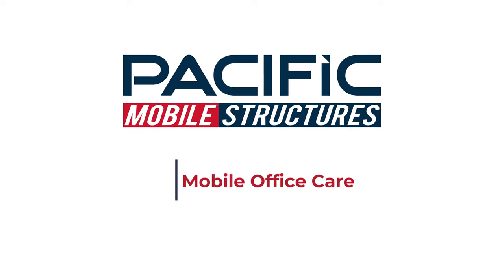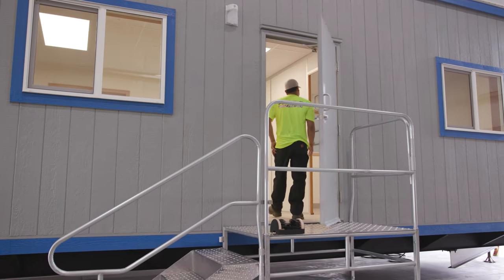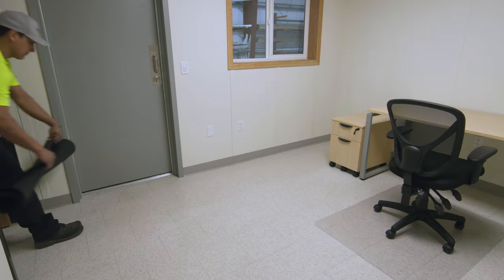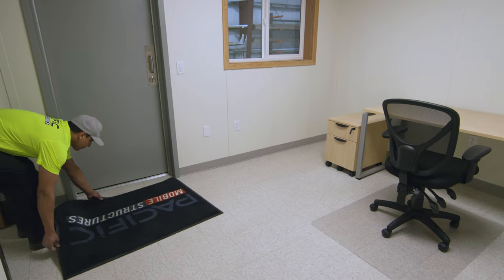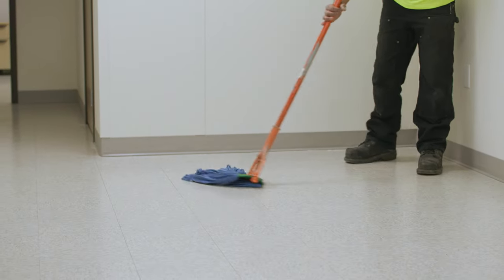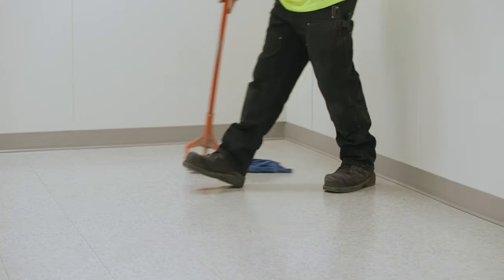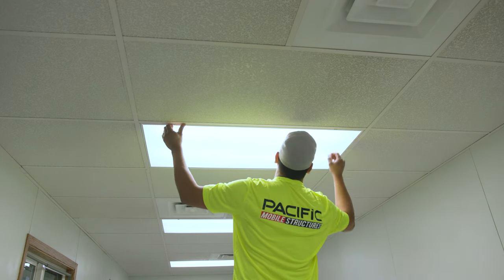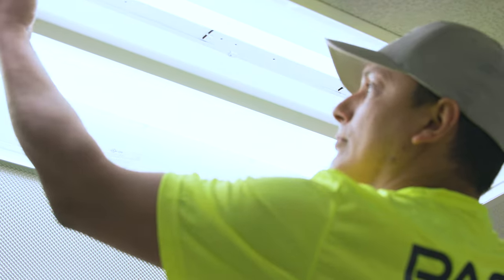How to Care for Your Mobile Office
This video will help you with keeping your office trailer and classroom in good working condition, keeping energy costs low, reducing unplanned service interruptions, and expediting the return process. Watch this video out for tips such as: checking and replacing the air filter every 90 days (every 30 days if your jobsite is dusty), checking for standing water, adding boot scrapers to keep the interior clean, keeping the space around internal air intakes clear, checking for leaks, maintaining floors, replacing lightbulbs, and reviewing the service guide for your thermostat.